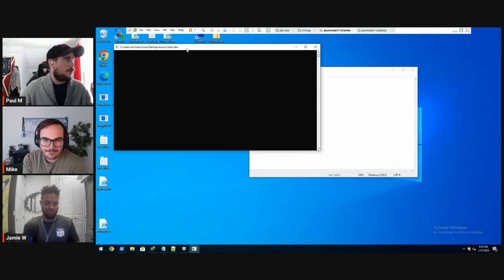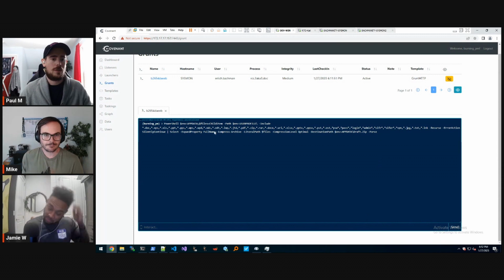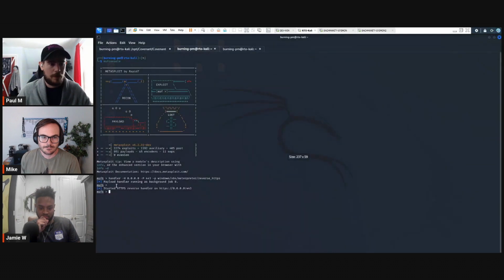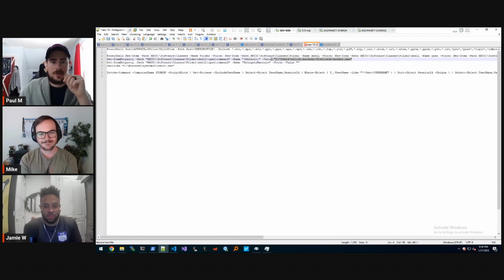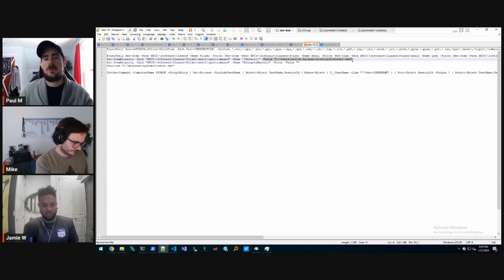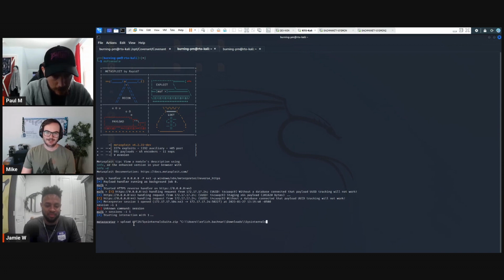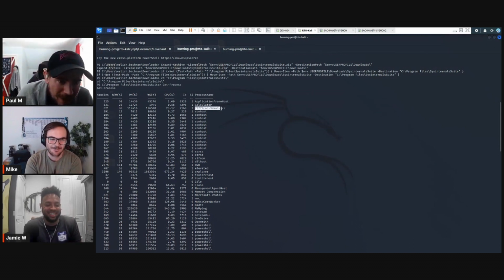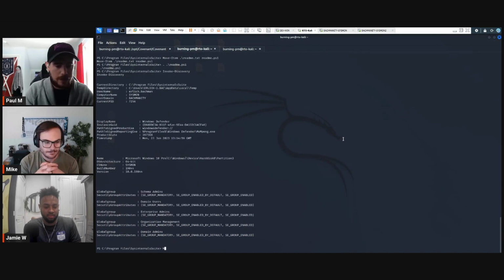Atomics on a Friday APT29 Demo Part 1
On this episode of Atomics on a Friday, Paul and Mike are joined by Jamie from MITRE to discuss Micro Emulation Plans, APT29 and shipping attacks down range!

APT29 is threat group that has been attributed to Russia's Foreign Intelligence Service (SVR).